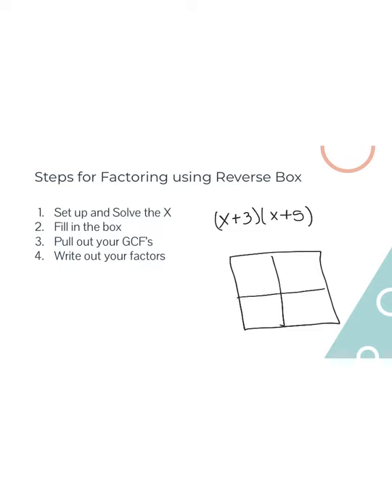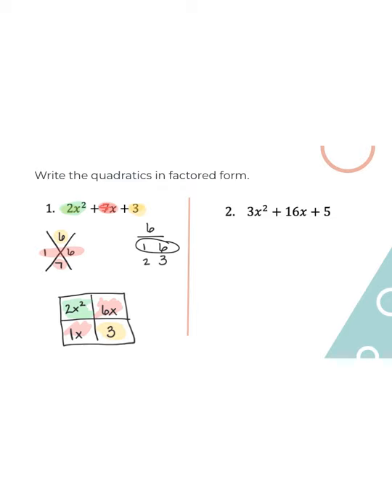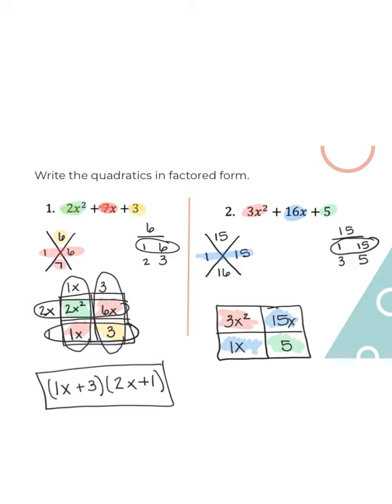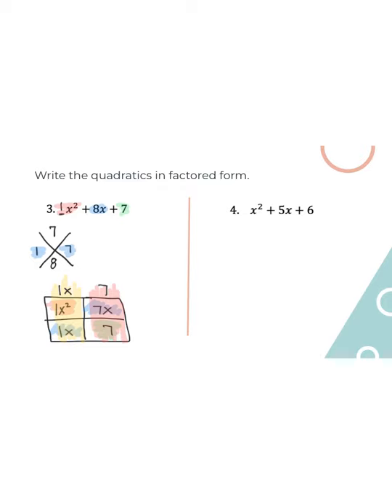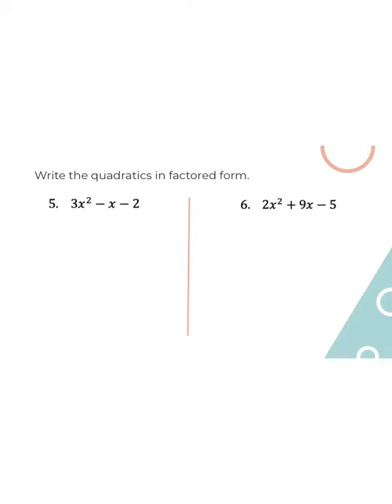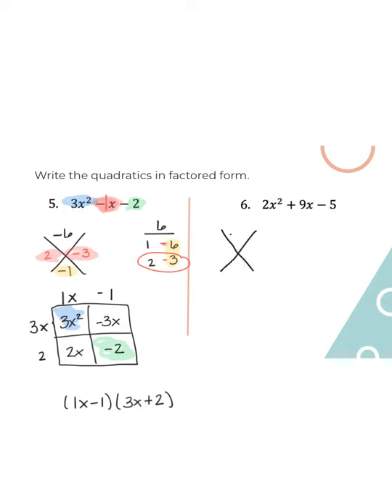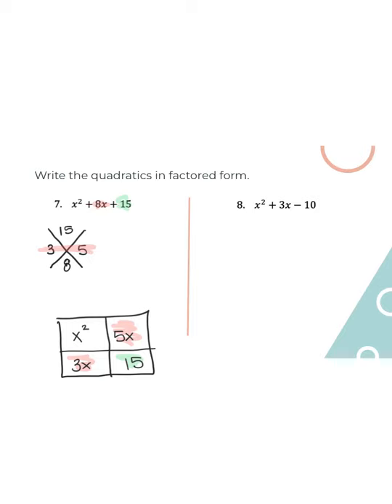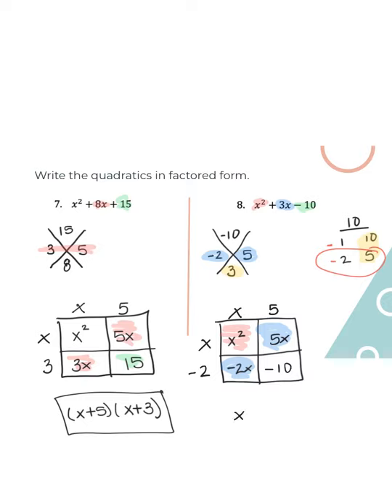Unit 3 LT 3 Notes Basic Factoring (Reverse Box)